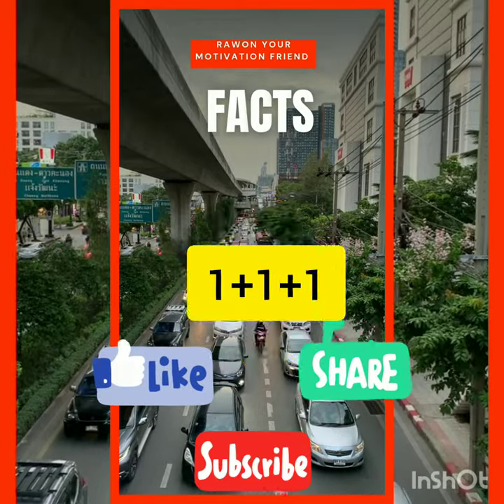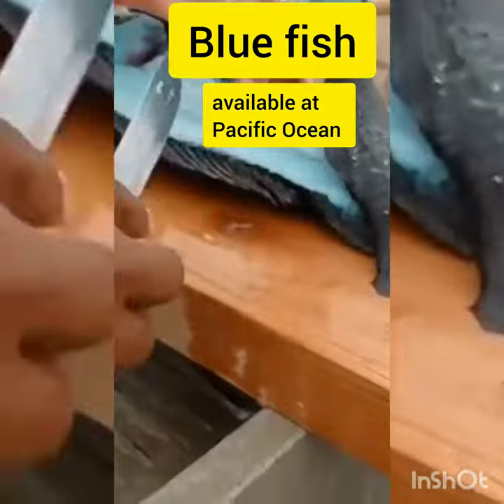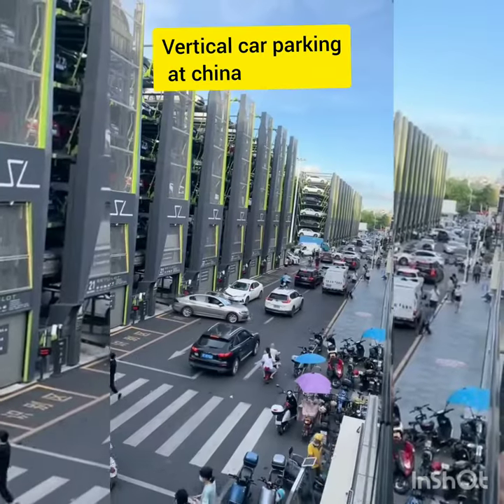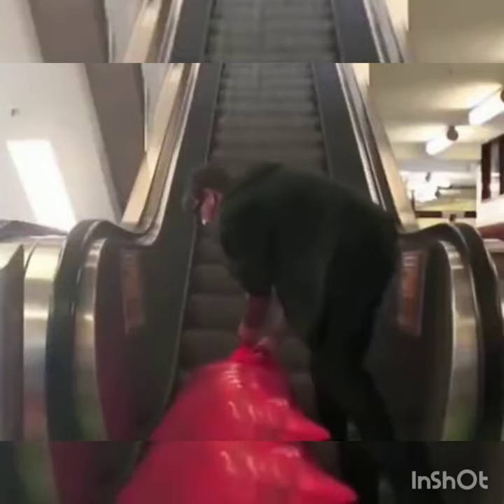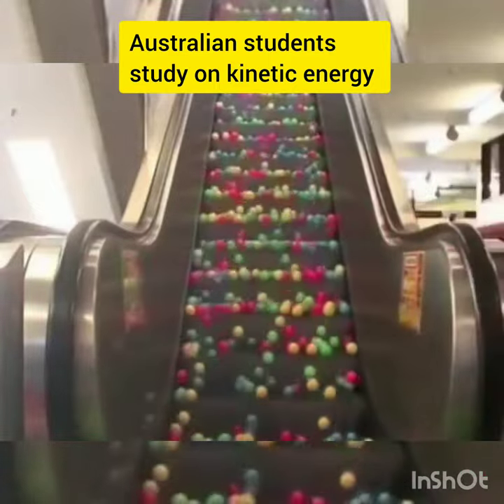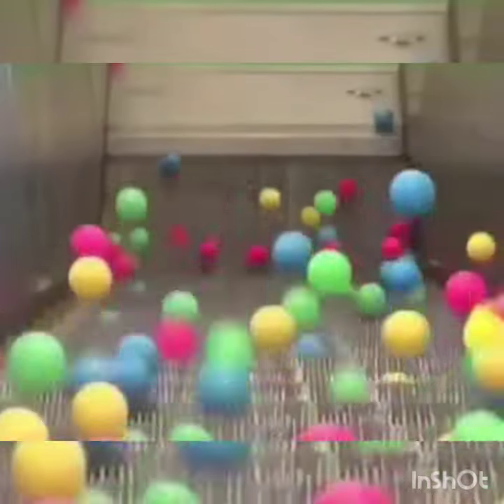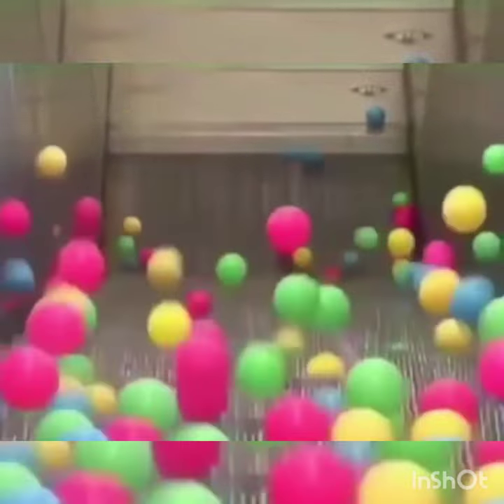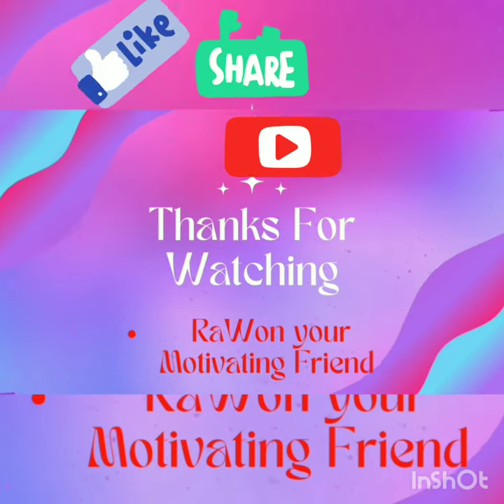"Super Facts", Bluefish, Car park china, Kineticenergy on escallators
Blue fishes in the market? meat?
things happen.this is the toothing terpug.a large predatory fish that hunts off the Pacific coast.blue terpug is edible,but the colour of its mmeat unusual.it is often brightblue or greenish.Car stackers work by storing vehicles on platforms that can be raised, lowered and shuffled around, allowing more cars to fit into a smaller space. Before you can start parking in a car stacker, you'll need to attend a user induction.Their main purpose, as you may guess, is to stack one or more vehicles above the ground in a parking space. This allows people to utilize vertical space in parking areas that would normally go unused and park two or more cars in a space that would ordinarily house only one vehicle.

Two Australian engineering students to do a research at escalators by using kinetic energy
The kinetic theory of matter (particle theory) says that all matter consists of many, very small particles which are constantly moving or in a continual state of motion. The degree to which the particles move is determined by the amount of energy they have and their relationship to other particles and prooved.